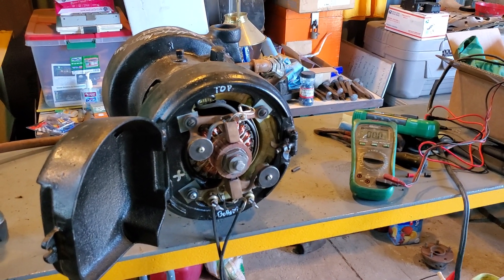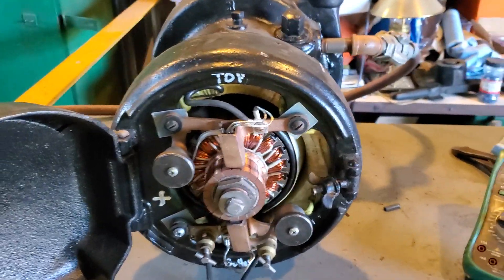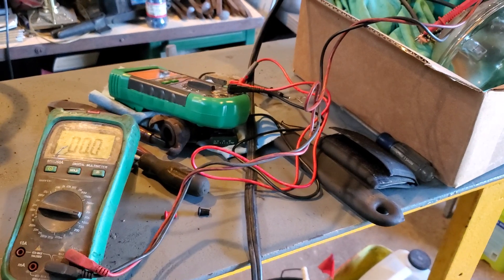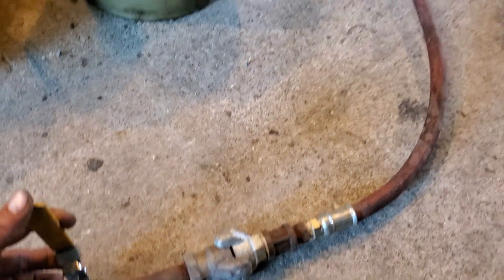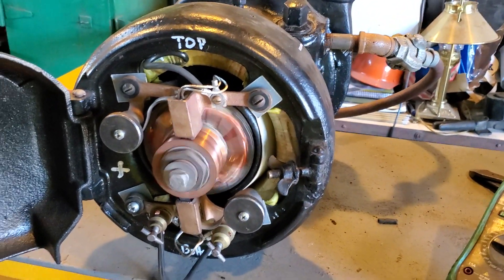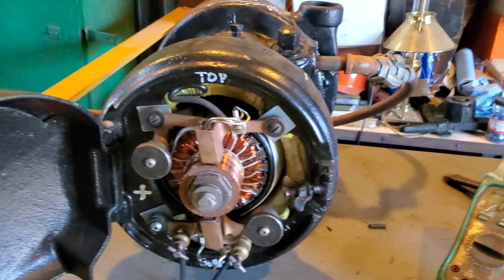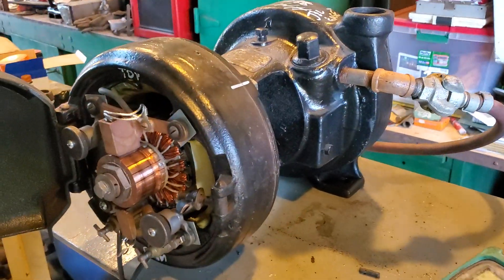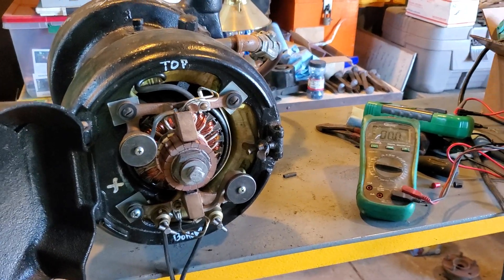Pyle National K2 Turbo Generator for the J&LNG 58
Successful test of the turbo generator that will be installed on the J&LNG 58